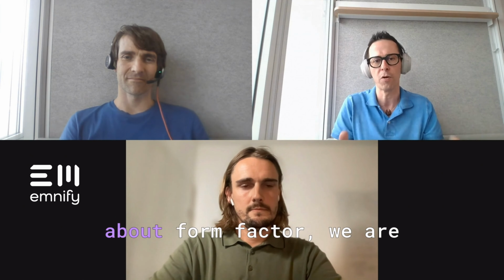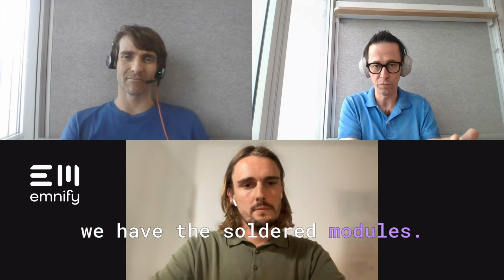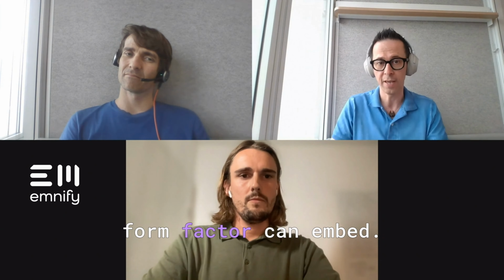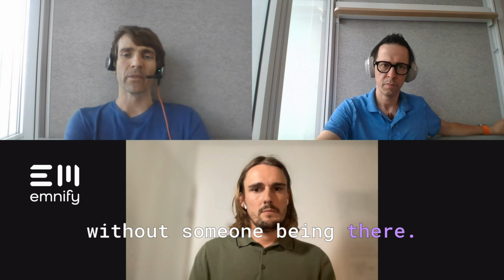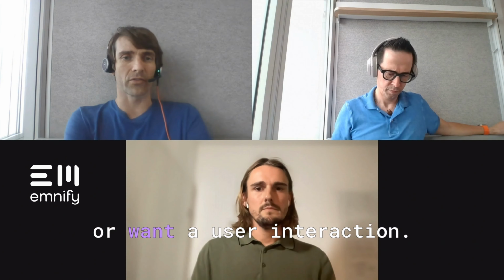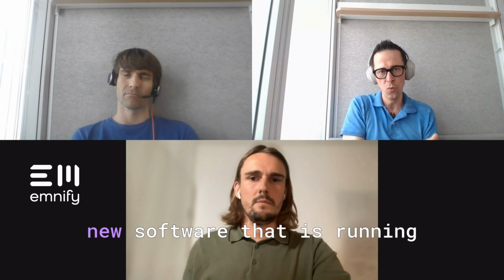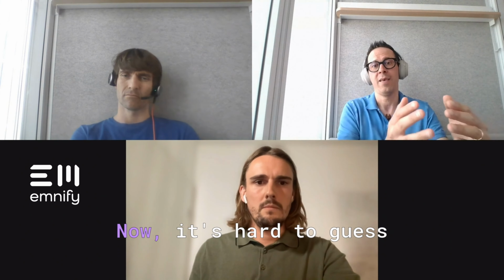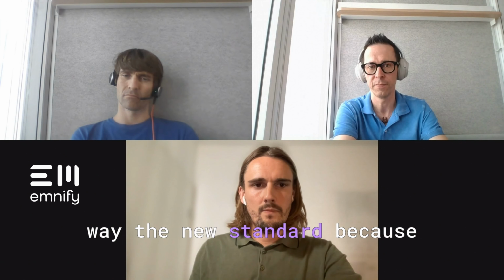The Future of IoT eSIMs and SPG32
Tune in for an insightful chat with IoT industry experts Christian Henke and Mario Bucci, moderated by Jakub Boote, as they explore the latest advancements, benefits, challenges, and future trends in eSIM technology and the SGP.32 standard - essentials for IoT innovation.